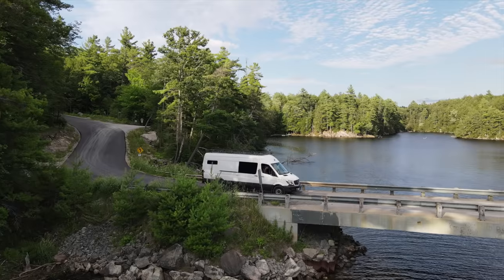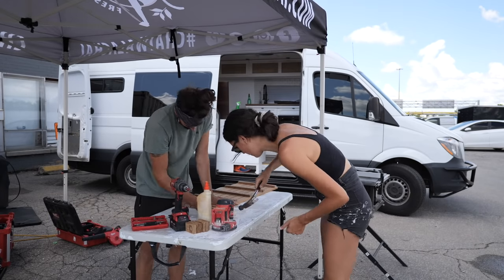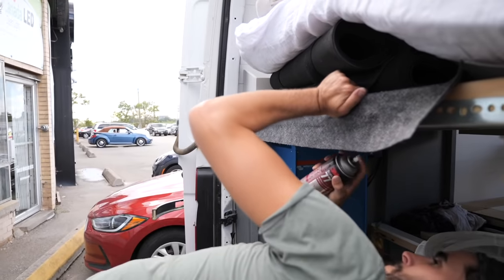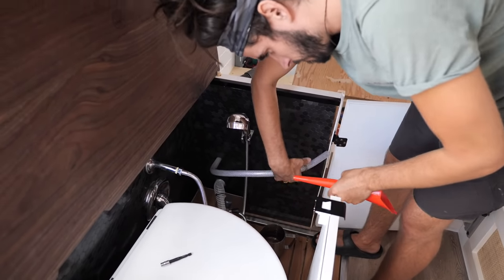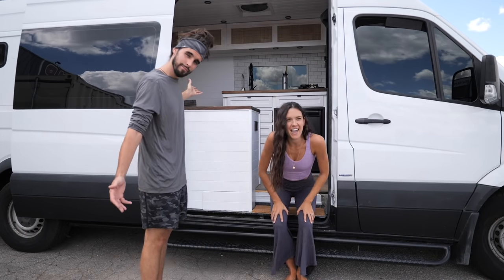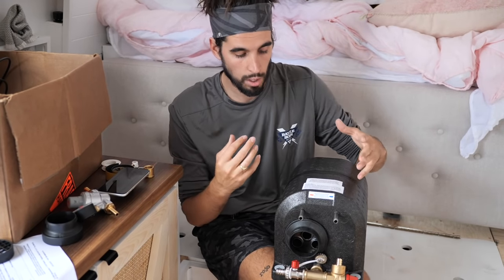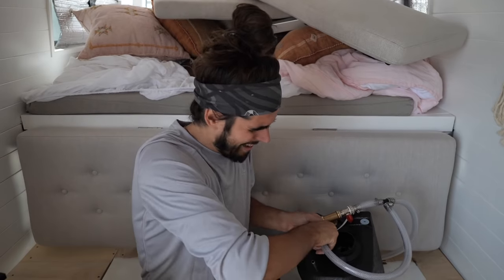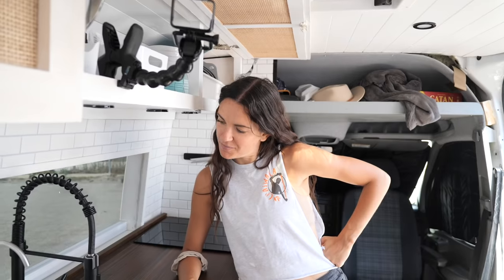VAN LIFE BUILD: Light at the End of the Tunnel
Could this REALLY be our last week of the van build project?!
Three weeks ago we moved into our unfinished Sprinter Van Conversion without running water or electricity and each week we inch closer to a beautiful off-grid tiny home on wheels.

After a long 16 weeks of this VAN LIFE BUILD project, we are living in our 170 Sprinter Campervan and are readjusting to tiny living! We are beyond thrilled to have a functioning INDOOR shower in this space and the fact that we have HOT WATER is the absolute cherry on top... but of course, none of this comes without a leak or two 😂 We also tackle the finishing details that will make this home last!

Products Used in our Van Build:
Diesel Heater & Water Heater  from Expedition Upfitter:
Must-Have Van Life Strainer
Best Van Life Cutting Board
Closet Organizer
Best Van Life Toilet
Plumbing Tool You Need
Our Fridges dometic.com *use code EAMONANDBEC*
Induction Stove Top
Black Faucet
Kitchen Sink
Dometic 110L Fridge
Dometic Freezer
Kreg Jig Kit
Wall Panels We Wish We'd Used
Van Bunk Windows
Water Fill Cap
250 ft Wire Cable
Gorilla Tape
Butyl Putty Tape
Electrical Cable Wrap
Puck Lighting
Fuse Block
Milwaukee 18-Piece Tool Set

After an incredible 3 years of living, working, and traveling in our self converted Sprinter Van we made the very tough decision to abandon it in Africa to take a rescue flight back to Canada.  As it has for all of us this global pandemic has flipped our world upside down.  When our Prime Minister announced that he was sending repatriation flights over to Africa to pick up Canadians who were stuck (due to border closures) we consulted with friends and family closest to us and realized that in this time of crisis we should be back in our home country. Halting our dream of driving around the world was a hard pill to swallow which is why we knew we needed a big project to keep our mind + body busy while social distancing back here in Toronto. Enter building an off-grid tiny house on wheels!! This is going to be our 3rd time converting an empty cargo van into a campervan and we are both excited and nervous to take on this project. We want this build to be the ULTIMATE OFF-GRID VAN 🚐

Tour the renovations we've done to our self converted sprinter van:
VAN TOUR after 2 years living in our TINY HOUSE on wheels

We're Eamon and Bec, a Toronto-based couple who live full-time in our self converted Sprinter Van!! VAN LIFE COUPLE.

Our goal here is to inspire you to chase after your own dreams however big (or small... tiny homes anyone?) they may be! We hope to create a community of like-minded, positive individuals who will grow to love and support one another on their own journeys.